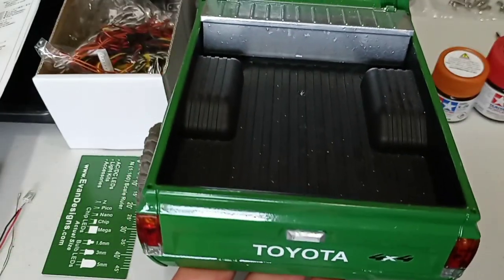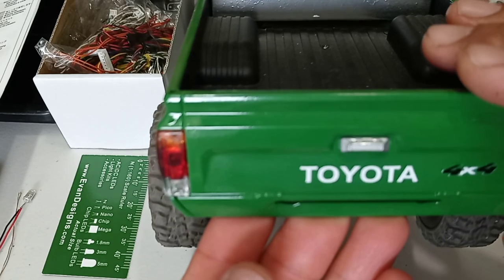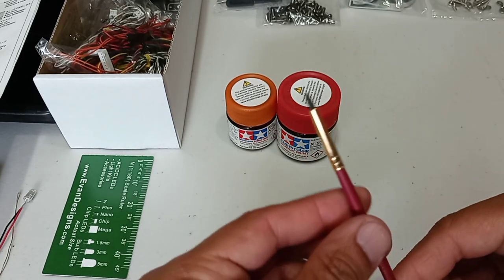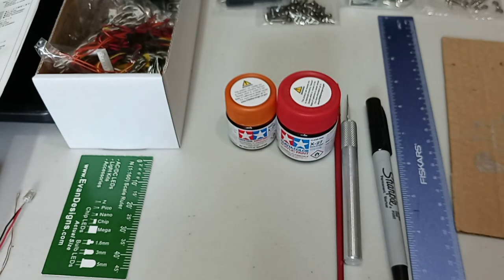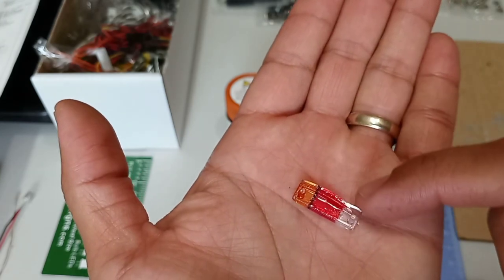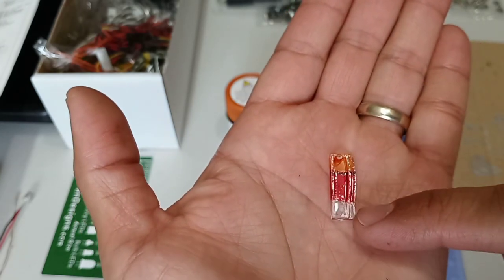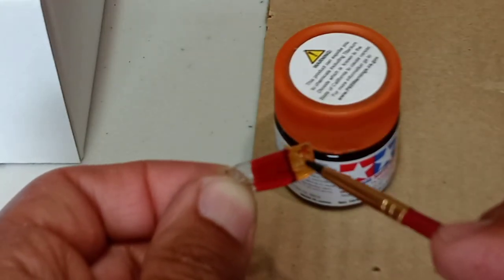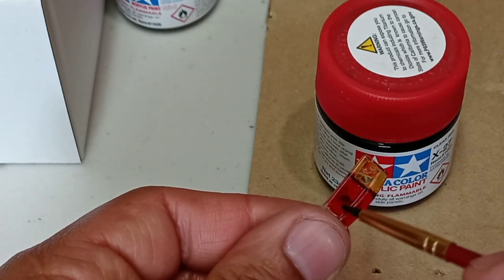how to paint the rear tail lights on the wpl c24-1 rc pick up truck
were to buy clear transparent red paint:

were to buy clear transparent orange paint: